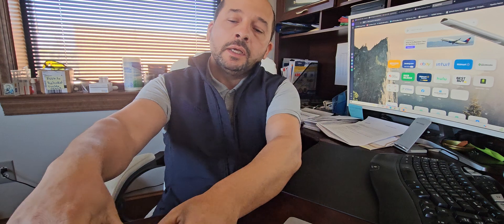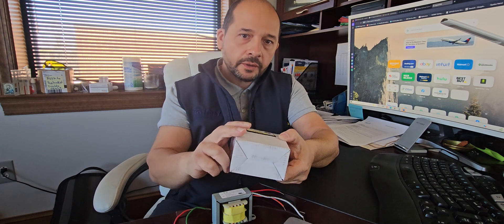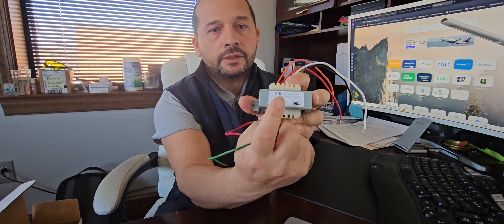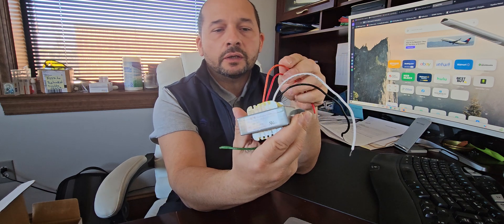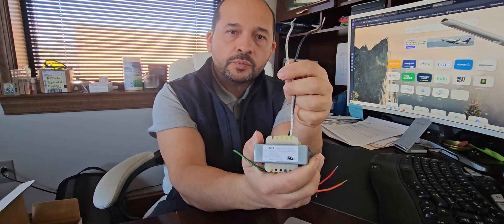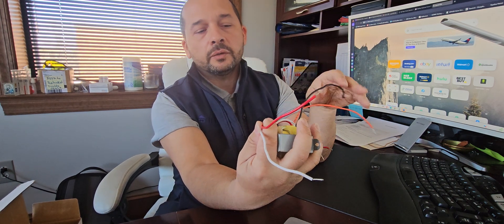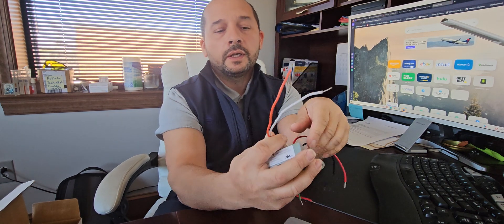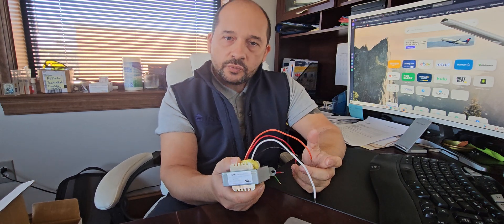How to wire 24V transformer for 120V, 208V or 240V electrician hvac diy ‎@ProtectMyHome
Video shows how properly to wire a step down 24V transformer. In this informative video, we will demonstrate the correct and safe methods for wiring a step down 24V transformer, ensuring you understand each step of the process. The 24V transformer is a crucial component that is commonly used for many different applications, making it a versatile device in various electrical settings.